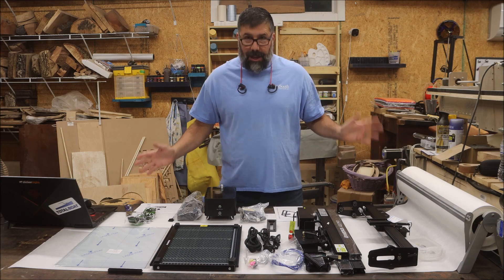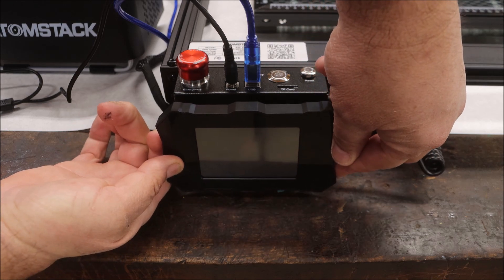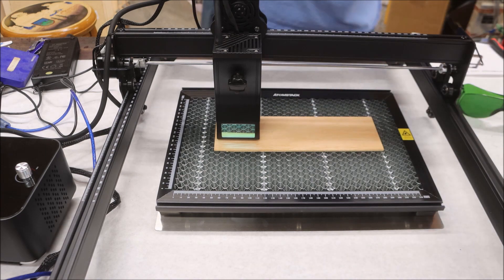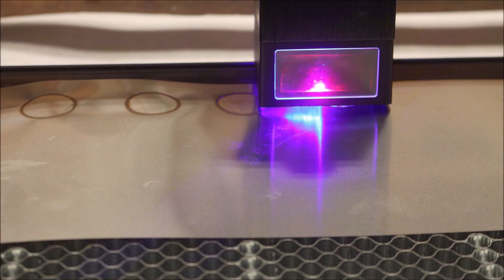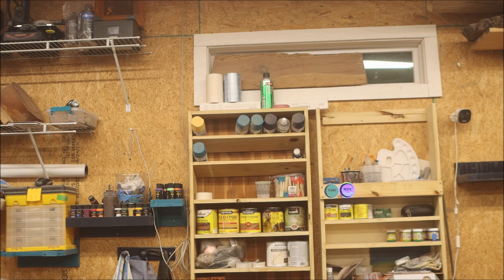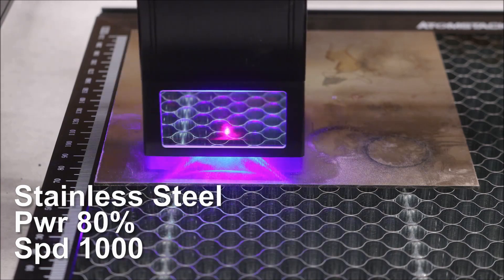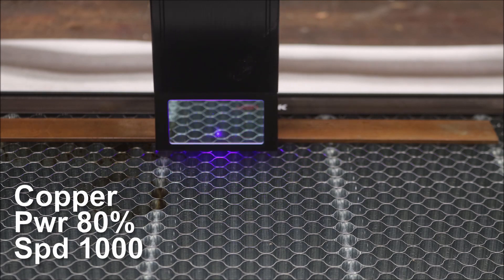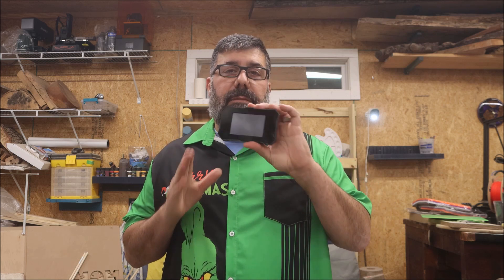This Thing Cut Metal - Atomstack A20 Pro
I've been looking around for a laser comparable to the xTool D1 20W. Atomstack said they had exactly what I was looking for I decided to test that theory and have them send me one for testing.
Make sure you watch this video if you are in the market to buy a small business production laser/engraver. You may just be surprised.

A20 Pro and F1 Honeycomb Working Table
Original Price: $1204.99
Promo Price: $1004.99